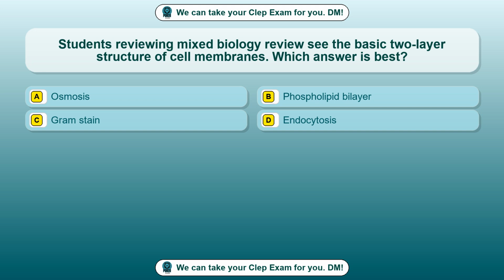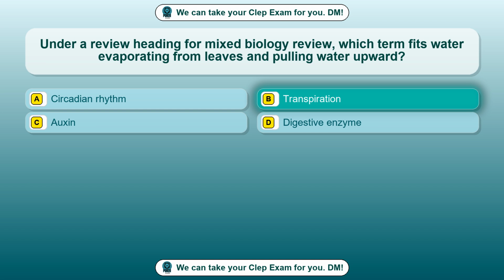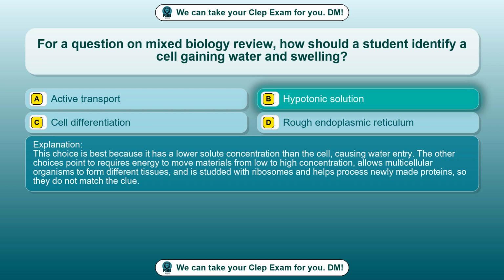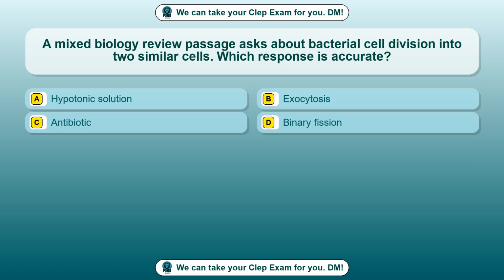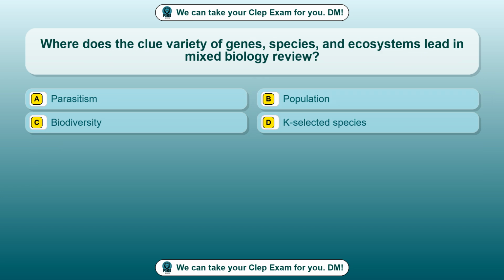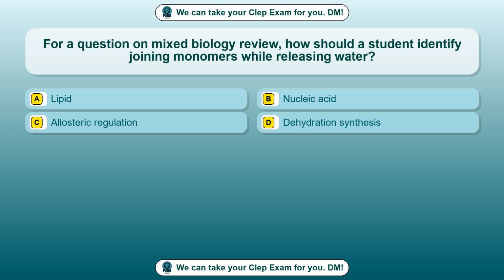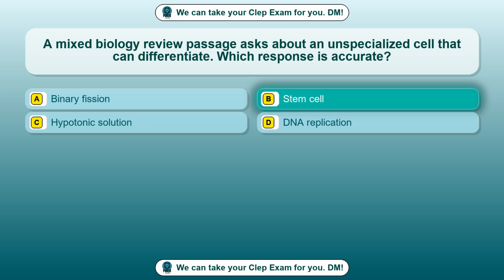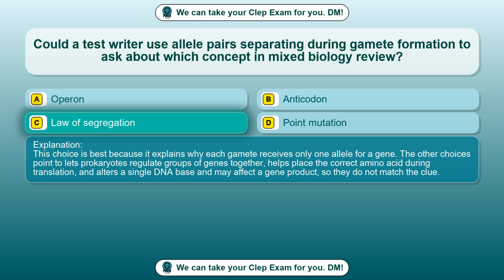CLEP Biology Cram Course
Use this version:

Master CLEP Biology Cram Course in minutes by learning how cells, genetics, enzymes, evolution, ecology, physiology, plants, and scientific reasoning connect with exam-ready logic.

In 2026, the CLEP Biology exam is not just asking whether you can memorize random biology facts from a textbook. The exam is shifting toward scenario-based logic, where you must read a biological process, identify the concept being tested, compare close answer choices, and choose the explanation that best fits the evidence. A strong cram course helps you focus on the highest-yield topics fast, without wasting time on scattered notes that do not show how biology ideas connect.

In this video, you will learn how CLEP Biology Cram Course questions are built around cell biology, including cell structure, organelles, membranes, transport, enzymes, ATP, photosynthesis, cellular respiration, and cell division. Most students miss this because they memorize vocabulary without understanding function. Here is where exams trick you: if a question mentions glucose, oxygen, mitochondria, chloroplasts, ribosomes, or membranes, the best answer usually depends on identifying the cell process being tested.

This video breaks down genetics and molecular biology in a clear exam-focused way, including DNA, RNA, transcription, translation, mutations, chromosomes, mitosis, meiosis, Punnett squares, genotype, phenotype, and heredity. In this video, you will learn how genetic information is copied, expressed, and passed from one generation to the next. Most students miss this because they confuse similar terms, especially transcription and translation, mitosis and meiosis, dominant and recessive traits, or DNA and RNA.

In this video, you will learn how evolution, ecology, and population biology appear in CLEP Biology cram review questions. This includes natural selection, adaptation, genetic drift, gene flow, speciation, food webs, energy pyramids, carrying capacity, limiting factors, symbiosis, succession, biodiversity, and environmental change. Here is where exams trick you: evolution focuses on inherited changes in populations over generations, while ecology focuses on relationships between organisms and their environment.

This video breaks down human biology, plant biology, homeostasis, endocrine regulation, nervous system signaling, circulation, respiration, digestion, excretion, immunity, reproduction, plant transport, flowers, seeds, and experimental reasoning so you can answer CLEP-style questions with confidence. In this cram course, you will learn how to connect body systems, plant functions, energy flow, genetics, and scientific method questions into one clear review strategy. CLEP Biology rewards careful reasoning, so every answer should match the biological process, structure, system, or evidence being tested.

How to master this subject:

* Focus on high-yield biology systems first
* Connect every term to a function or process
* Watch for DNA, ATP, ecology, and homeostasis clues
* Use practice questions to find weak topics fast
* Review missed answers until the pattern is clear

Comment your score out of 100 and tell us which CLEP Biology cram question you missed so you can review the concept before exam day.